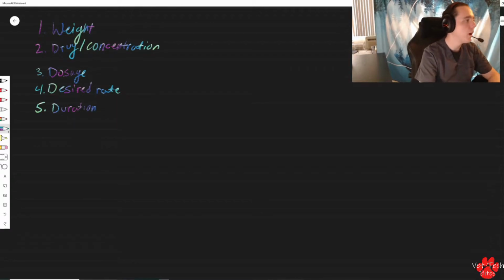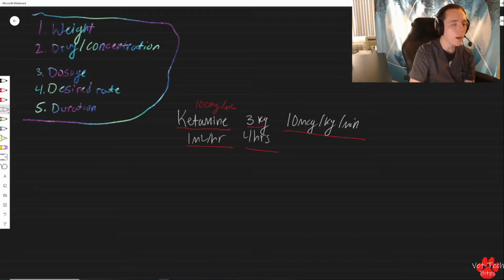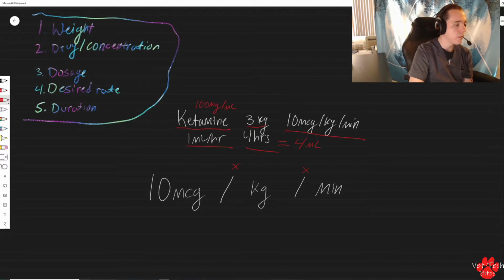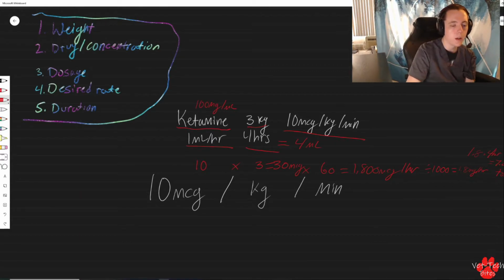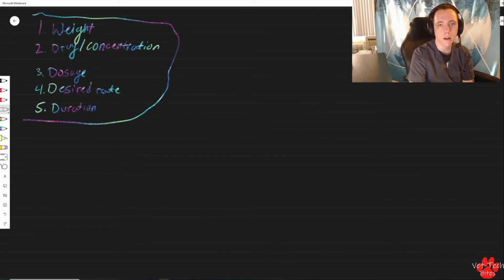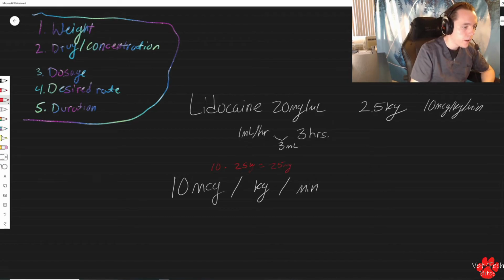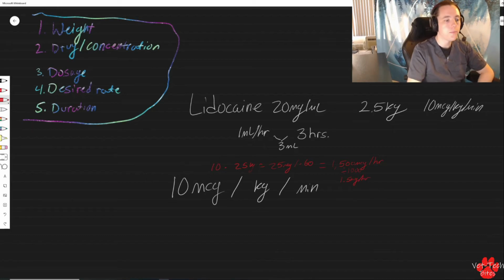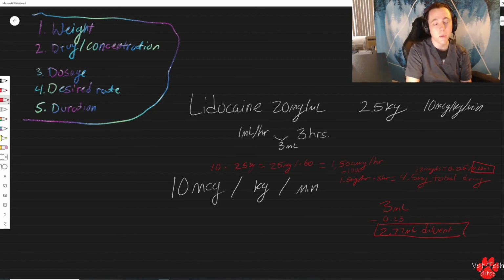Vet-Tech Bites | CRI Calculations pt.2: Dilutions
Welcome to Vet-Tech Bites, the place to expand your veterinary knowledge one bite at a time!
Today we are continuing our CRI series with part 2: Dilutions. I will show you that diluting out medications doesn't have to be scary!